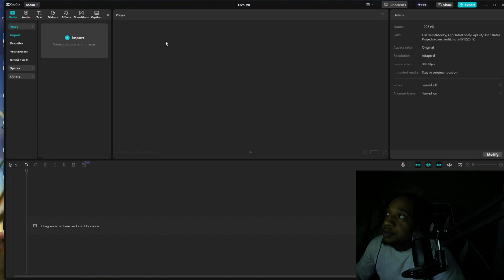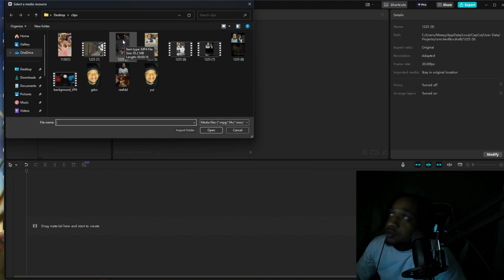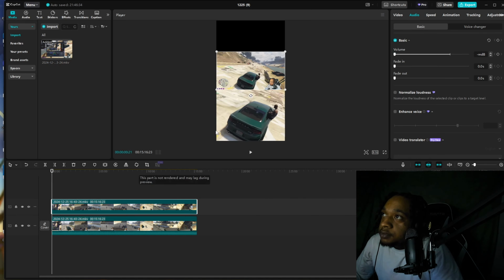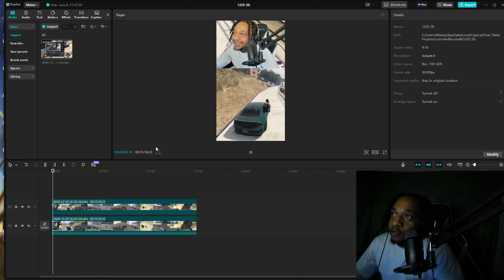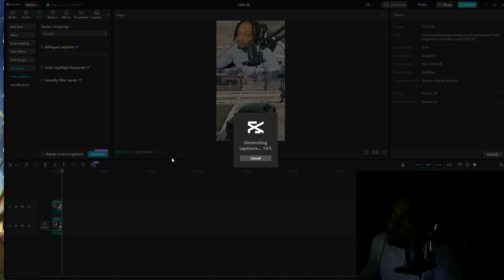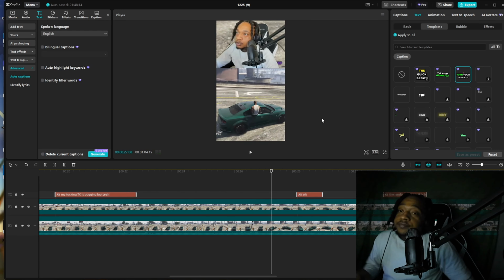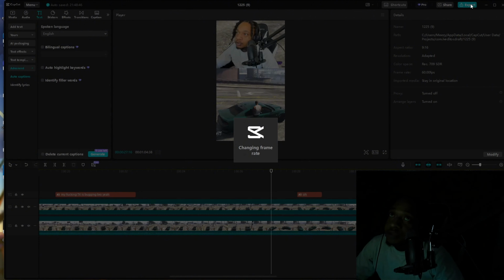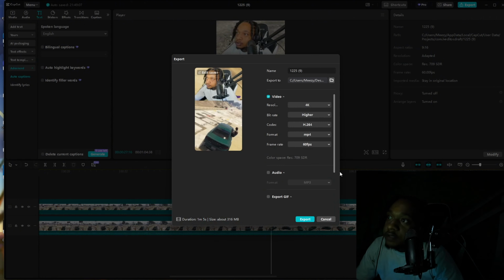How To Make Vertical Gaming Clips ( For TikTok & Youtube Shorts) | CapCut PC (SIMPLE VERSION)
IF YOU LIKED THE CONTENT YOU SAW HERE CAN YOU PLEASE LEAVE A FOLLOW